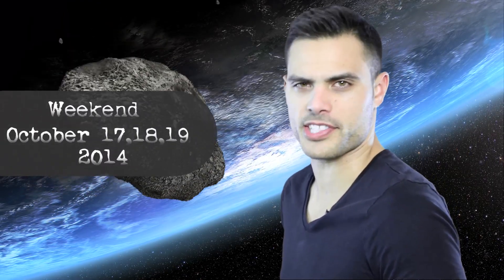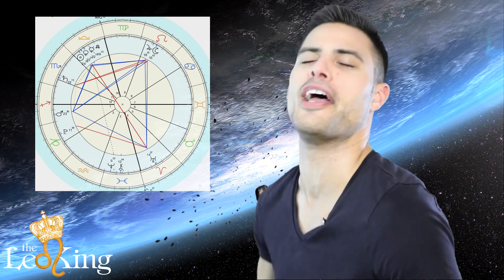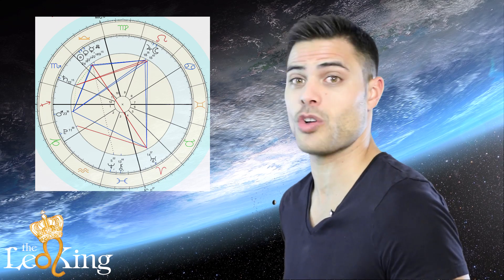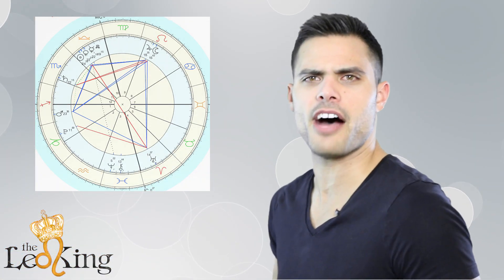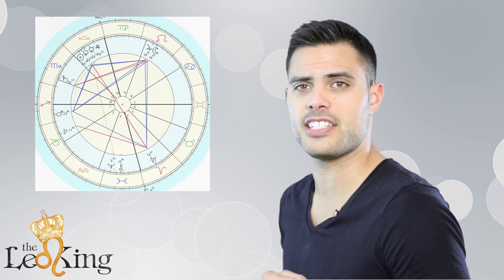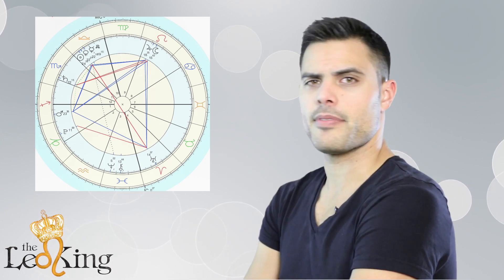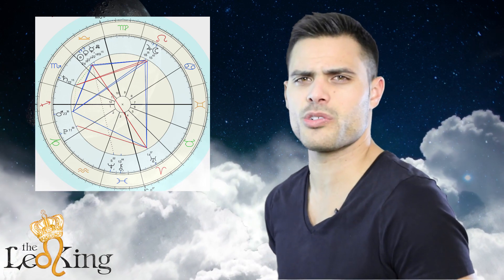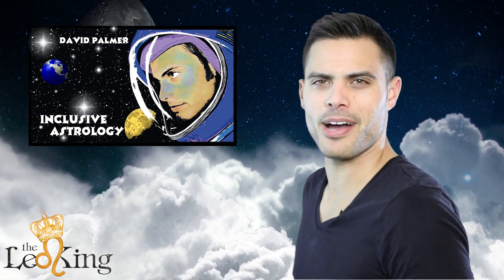Weekend Astrology/Tarot Horoscope: October 17,18,19 2014 Mercury Conjunct Venus, Moon in Leo/Virgo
From beyond the dimensions of time and space, a King rises from the past and has come back from the future, to brighten up the dawning of a new age on Earth.  Using his charm, ancient tool bag and positive energy, the Leo King reclaims his throne and sets on his quest to lead the new world into illuminating its individual and collective consciousness.

The Leo King's quest takes him on a journey of brightening up the world with his music, astrology and inspirational speeches in order to change your life and bring you into spiritual ecstasy.

When you purchase a reading from Inclusive Astrology, be prepared to have your soul rocked!  The reading will consist of David going through your natal chart and using his spiritual channel to interpret what is happening in your life, what he sees in your future and will answer your questions regarding love, work, your spiritual journey and more!  David's channel is very sharp and will pick up on the energy you are going through and more importantly, he will guide you using the message spirit wants to direct you in.  David uses state of the art chart systems and will run all astrology charts that are used in today's advanced chart programs.  David will give you a deep and advanced look into spirit that you have never had access to before!

David has been reading charts and souls professionally for over 5 years and has been featured as the top astrologer in America on Yahoo!, E! Television, ABC, MTV, Style Network, National Enquirer, People Magazine and Reality Weekly!

Reading will be done via a phone call to a number provided or on skype.  The reading will be recorded on an mp3 and will be delivered as soon as possible.

David is an esoteric astrologer.